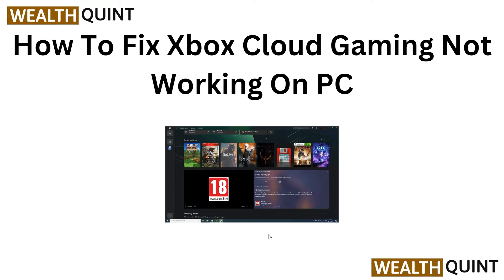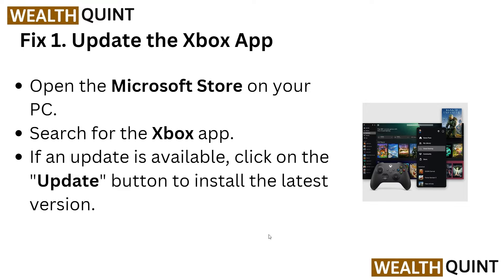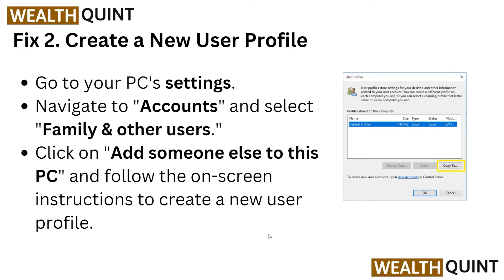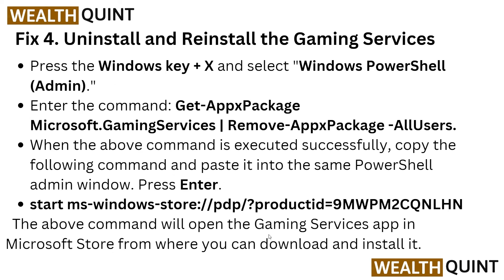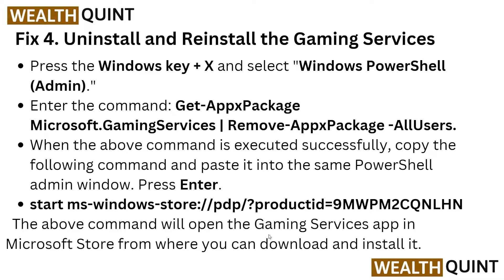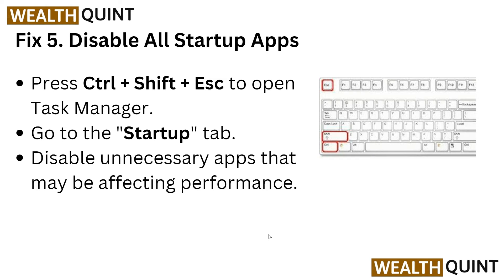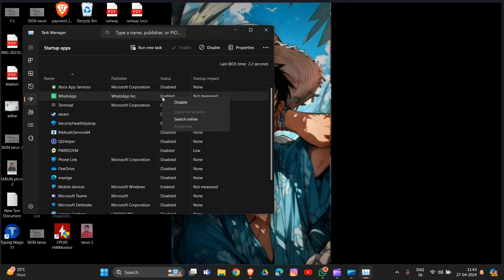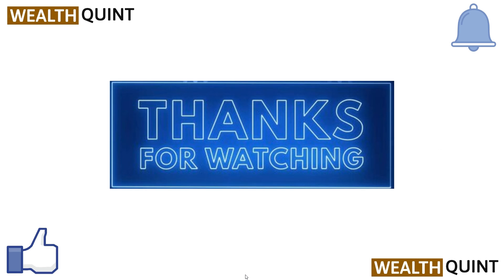How To Fix Xbox Cloud Gaming Not Working On PC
If you're facing issues with Xbox Cloud Gaming on your PC, this YouTube video is here to help. We understand the importance of a seamless gaming experience, and that's why we've created this tutorial to assist you in resolving any problems you may be encountering. Our video will provide step-by-step instructions on how to fix Xbox Cloud Gaming not working on your PC. From troubleshooting techniques to practical solutions, we've got you covered. Don't let technical difficulties hold you back from enjoying your gaming sessions. Join us now and get back to gaming without any interruptions!

Amazon Support

00:31 Fix 1. Update The Xbox App
00:50 Fix 2. Create A New User Profile
01:09 Fix 3. Change Your Region And Add A Preferred Language
01:29 Fix 4. Uninstall And Reinstall The Gaming Services
02:00 Fix 5. Disable All Startup Apps
02:40 Fix 6. Uninstall And Reinstall The Xbox App